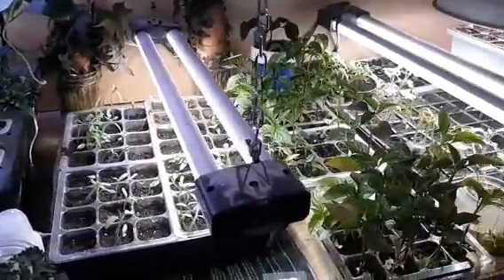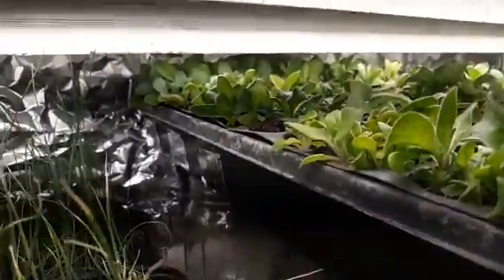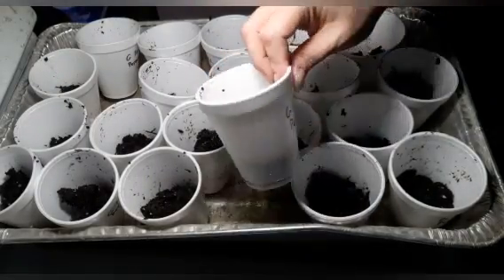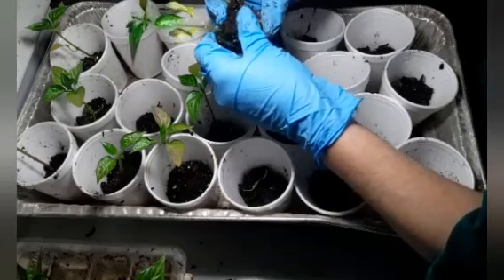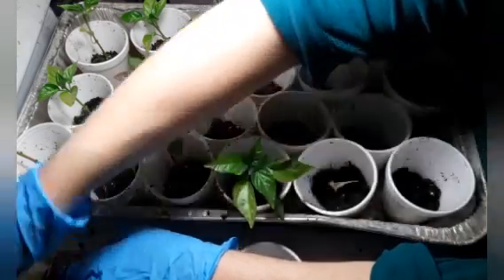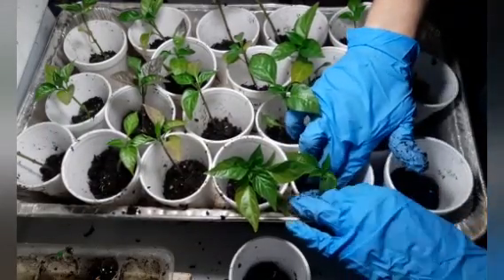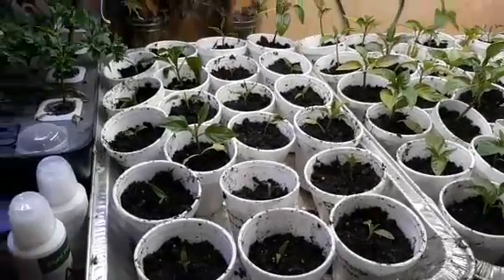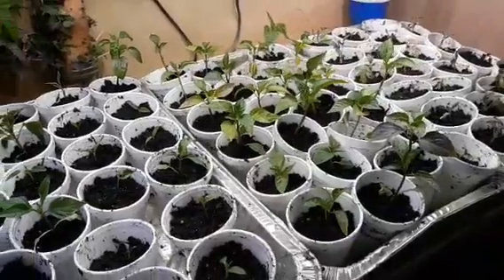Vegetable Seedling Update Repotting Peppers & Tomatoes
I would of never thought that I'd have almost 500 subscribers just making everyday videos. I thank each and every one of you much love have a blessed day. 4 until 500 so exciting 🥰

Just a quick update video on how the vegetable and flower seedlings are growing and getting them into larger pots and ready for the spring garden. Only a couple of weeks until some of them can be planted outside 🌱

Reviews and collaborations welcome

Amazon Wish List

Facebook: Feathered Friends Homestead